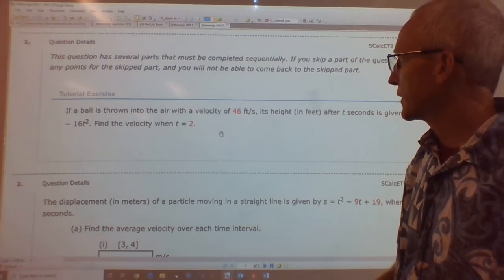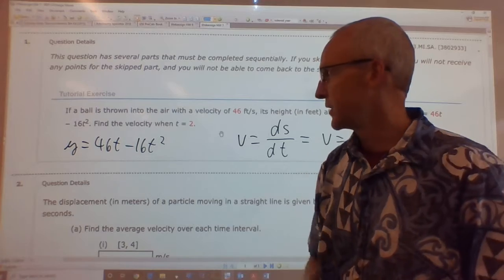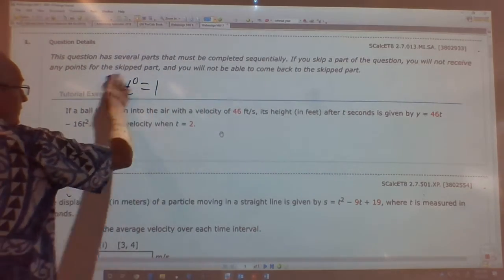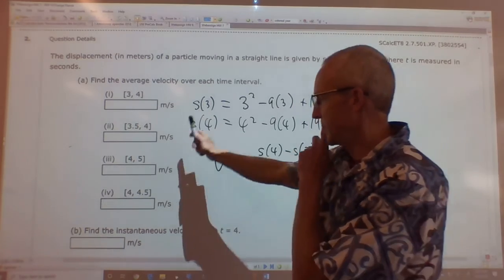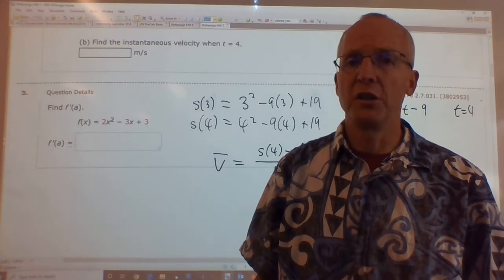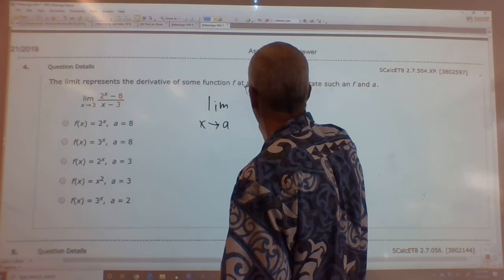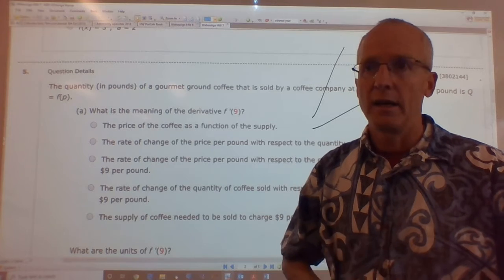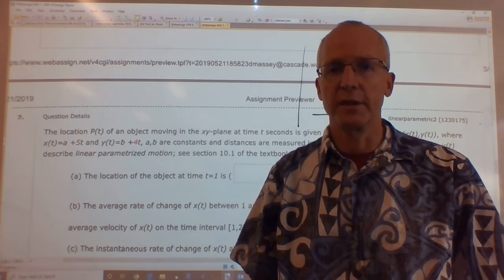Calculus Web 7